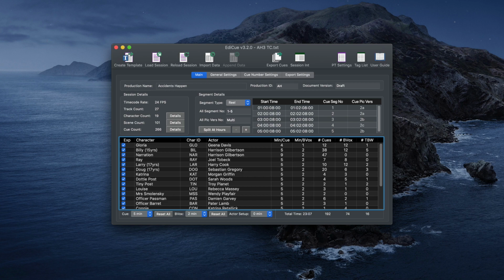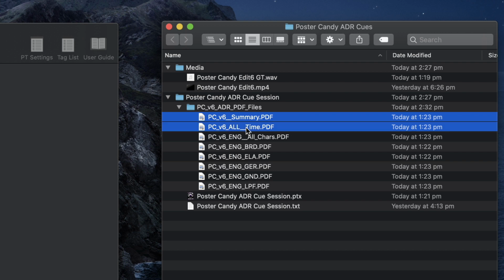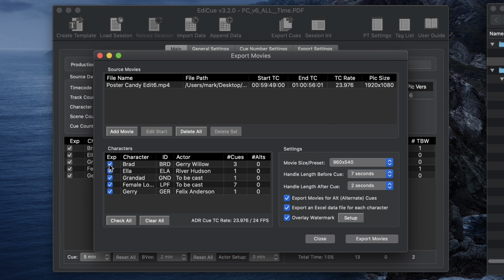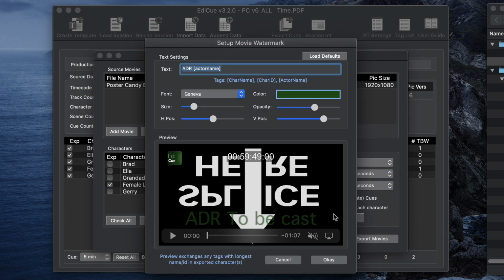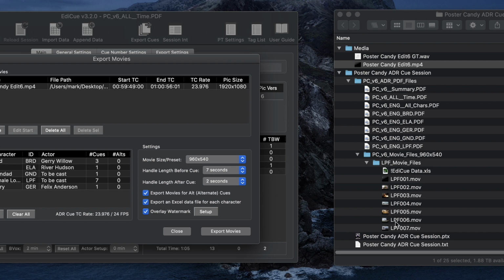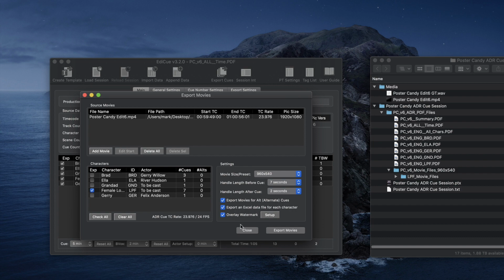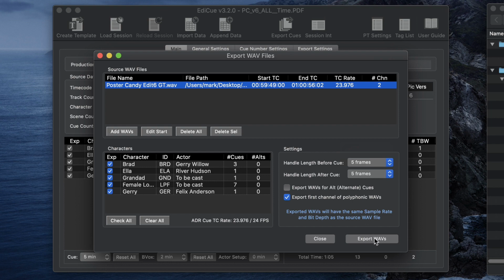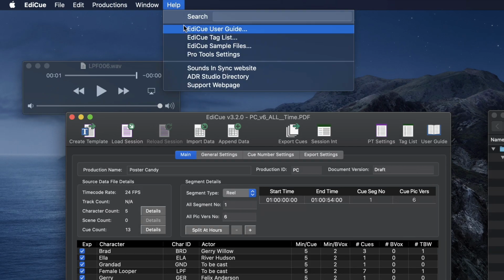EdiCue v3.2 - Export Movies and WAV Files window demo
Mark Franken the developer of EdiCue demonstrates the new Export Movies and Export WAV Files window, along with it's integrations with Todd-AO's Actors Mobile ADR